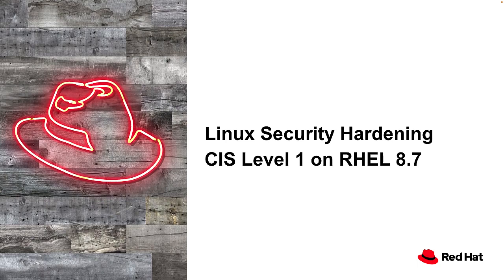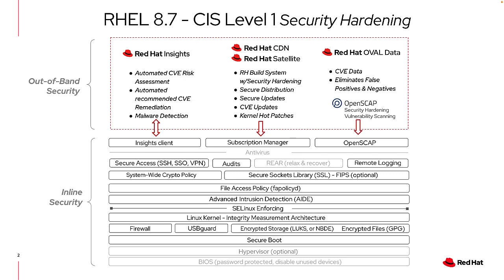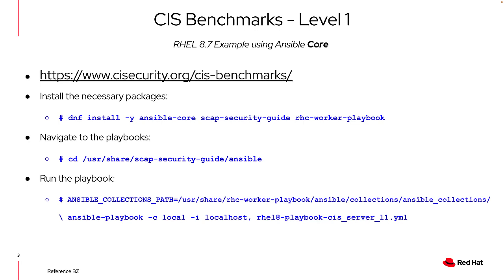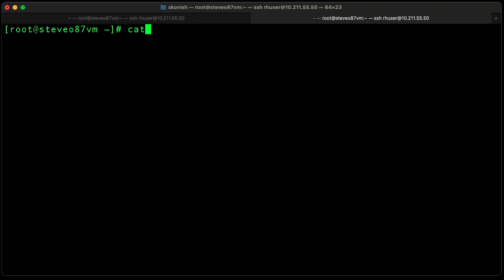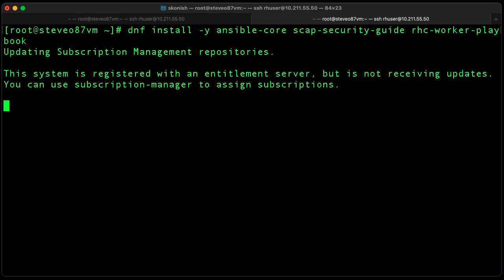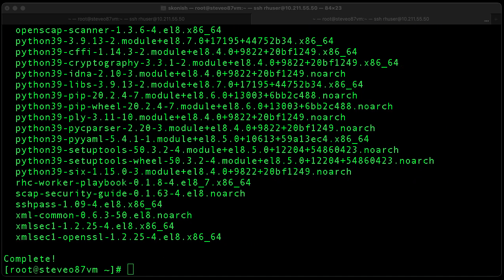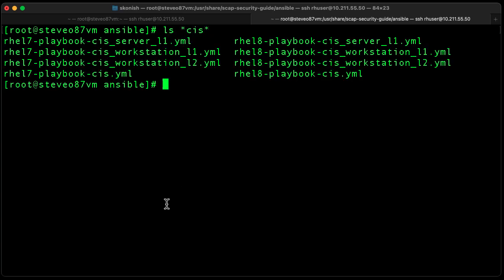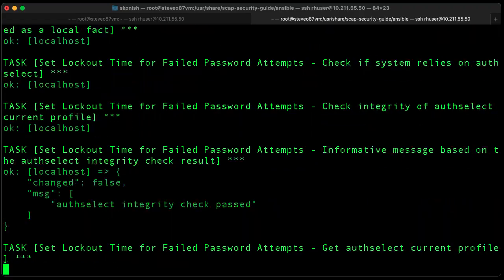Linux Security Hardening - CIS Level1 on RHEL8.7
Here's a quick walk-through on security-hardening Red Hat Enterprise Linux 8.7 for the CIS Level 1 Benchmark standard.  This procedure is fully automated using Ansible...